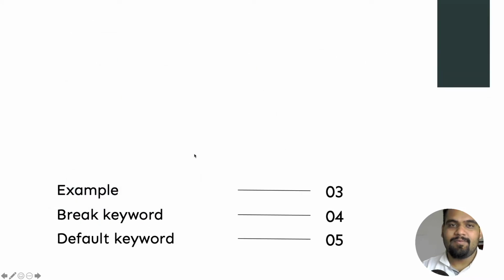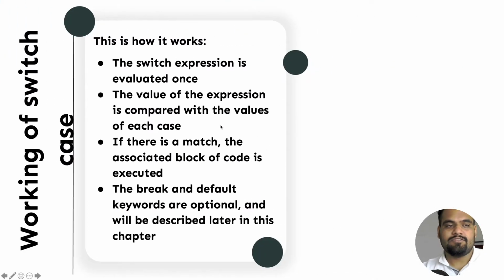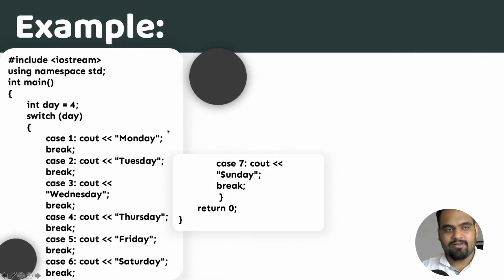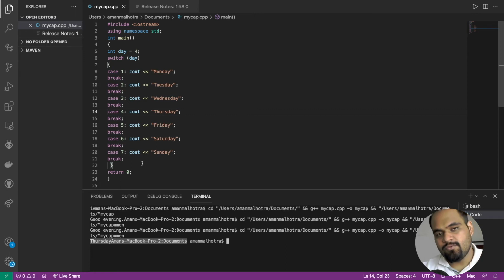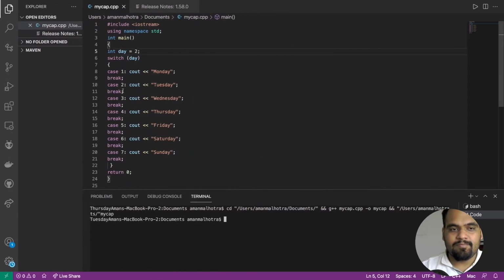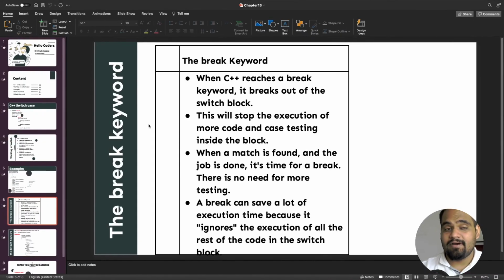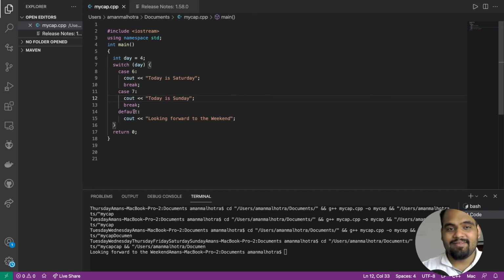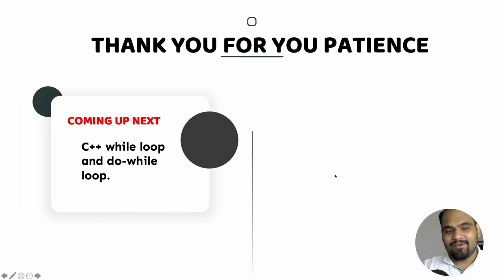Chapter 13 Switch Cases | CPP Essentials